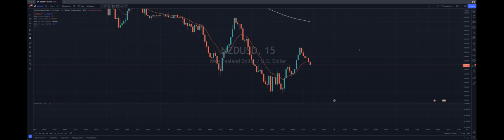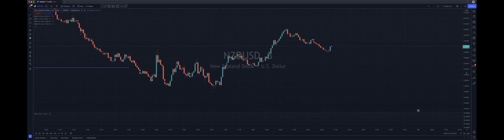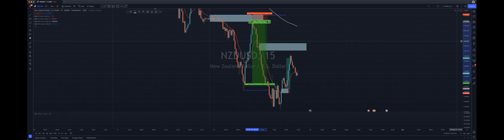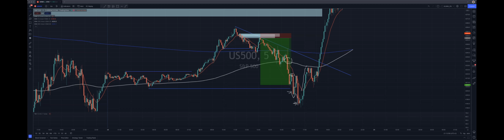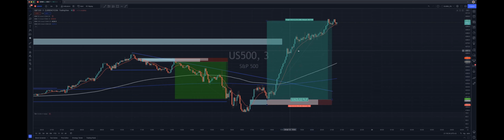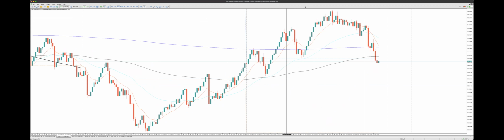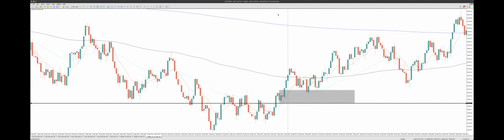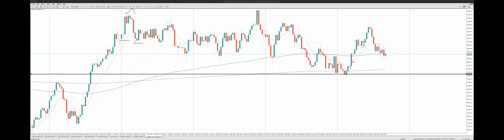PROFITABLE DAY TRADING STRATEGY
JOIN HB CAPITAL AS WE LOOK INTO A DAY TRADING STRATEGY TO MAKE ONE PROFITABLE. TRADE LONDON & NY SESSION LIKE A BOSS AFTER WATCHING THIS. CURRENCIES, INDICES & SYTHETIC INDICES ILLUSTRATED. - NOTE ; THIS IS NOT TRADING ADVICE BUT VIEWS ON HOW WE SEE THE MARKETS